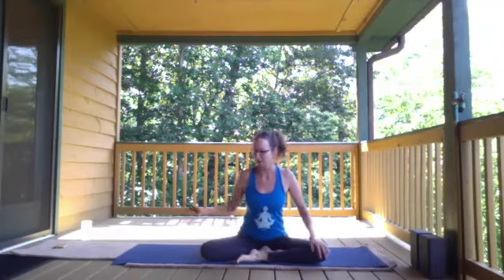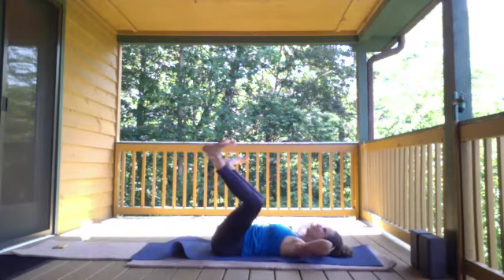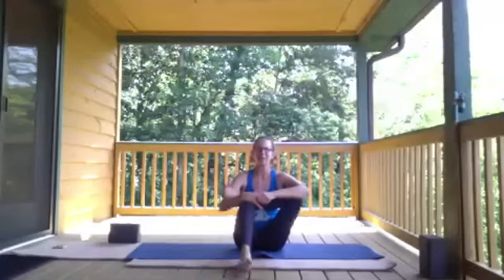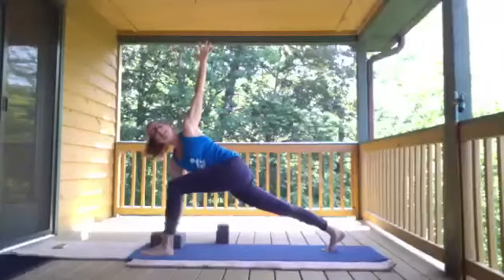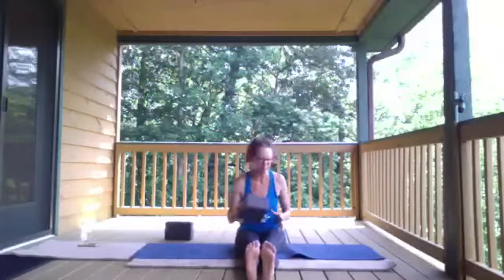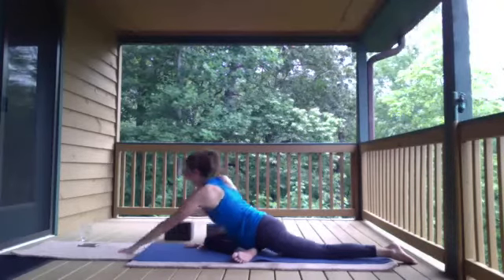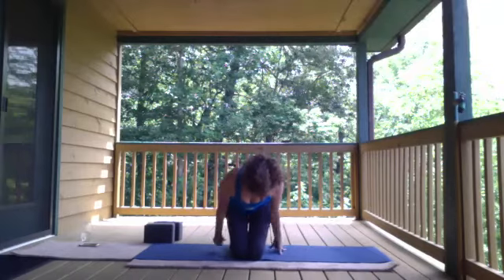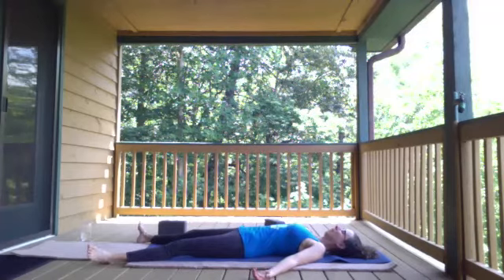Hips and Pigeon Pose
Pigeon Pose - love it or not, it's time to play with this wonderful hip pose!  I promise lots of warm up as we work our way to this pose and more!